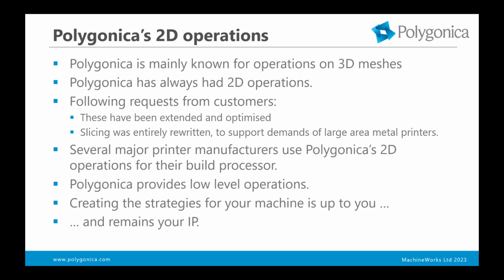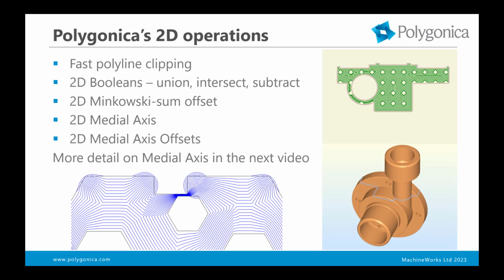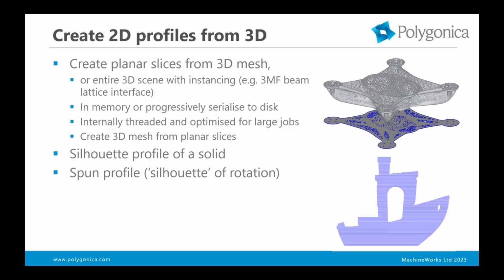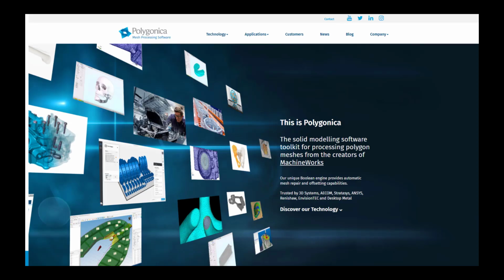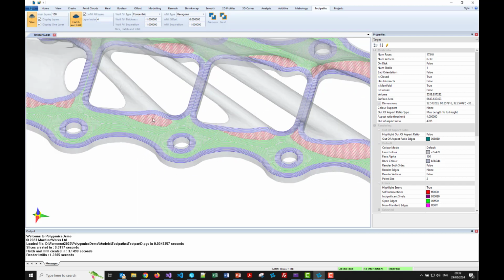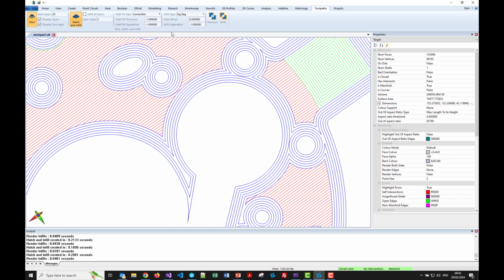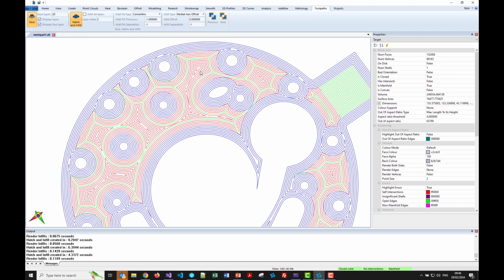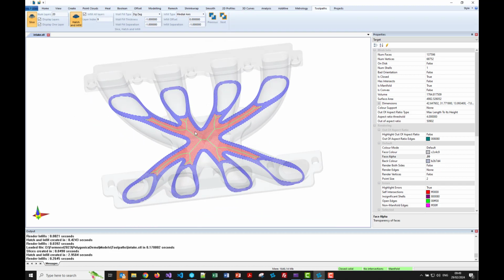2D hatch and infill for additive build processors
This video demonstrates Polygonica's low level 2D operations using some new (unsupported) example code to create a fledgling build processor for Additive Manufacturing.